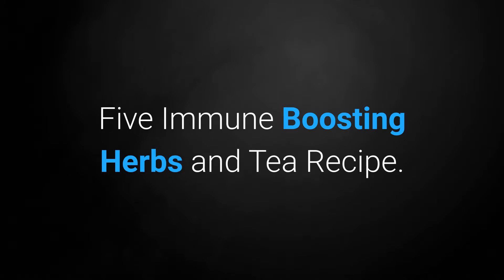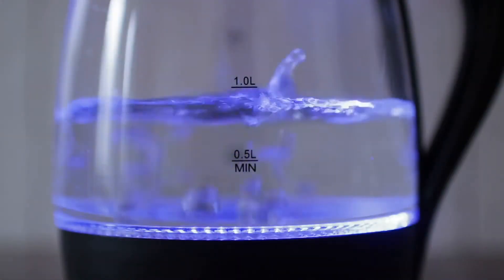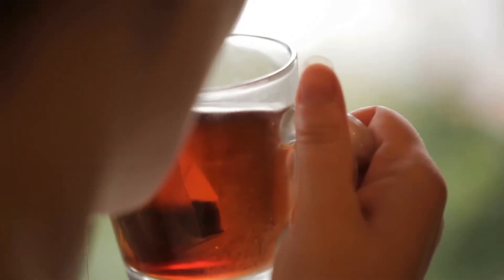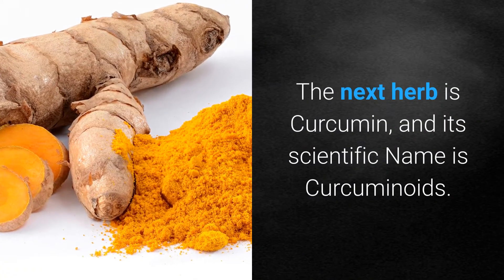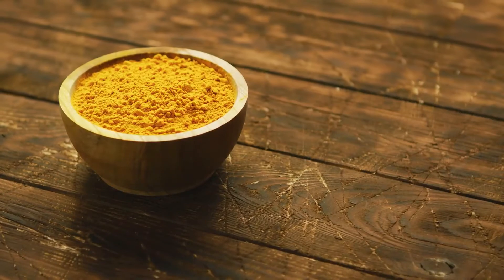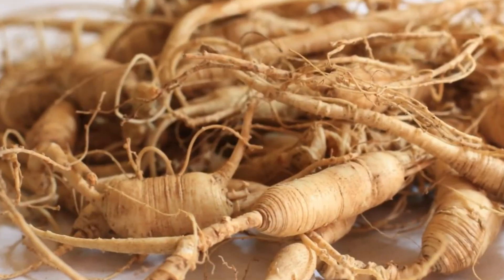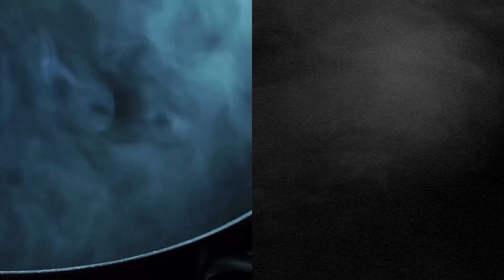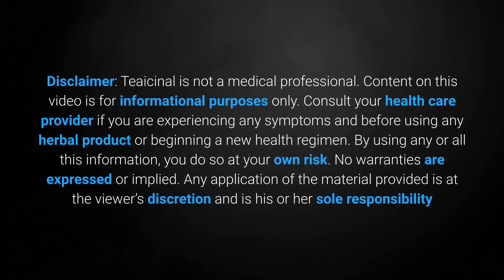Top 5 Five Immune Boosting Herbs For Health & Vitality S3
Five Immune Boosting Herbs and Tea Recipe S3

Your health is the most precious treasure you will have in this lifetime. In this video, you will learn about five immune-boosting herbs: sweet wormwood, cinnamon, star anise, curcumin, and ginseng.  How they benefit you and preparing it as a tea.

Sweet Wormwood and scientifically name is Artemisia Annua L

Cinnamon and its' scientific name is  Cinnamomum spp.

Star Anise's scientifically name is  Illicium verum

Curcumin scientifically name is Curcuminoids

Ginseng and scientifically name is Panax ginseng